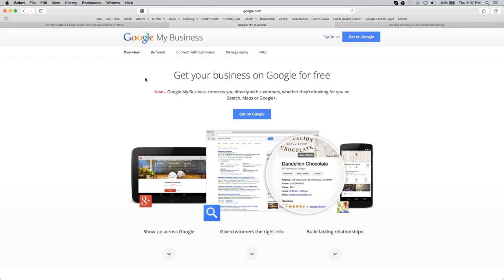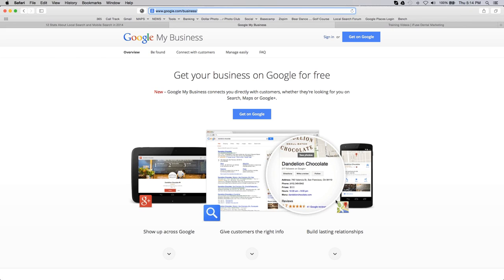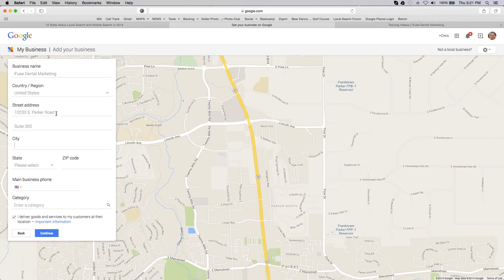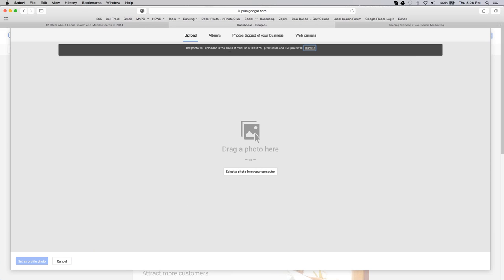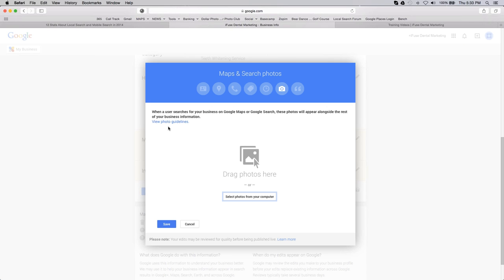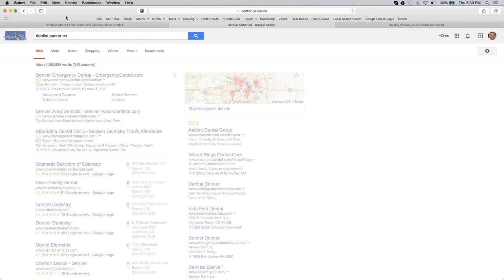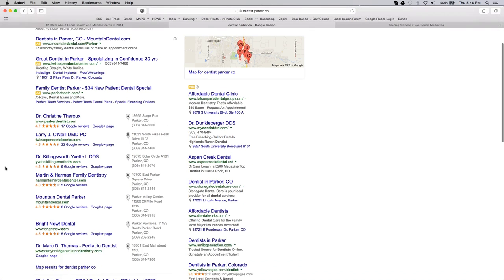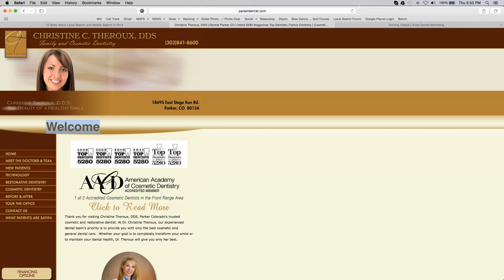Google My Business For Dentists - How To Crack The Code!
This was a live training given on 12/5/14, we go into details on the basics of optimizing for great Google My Business rankings for dentists.